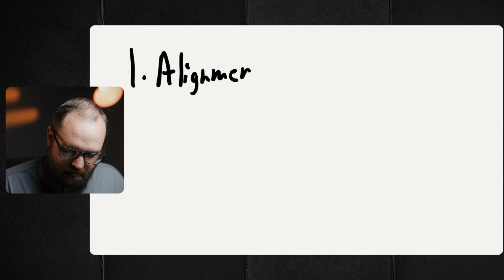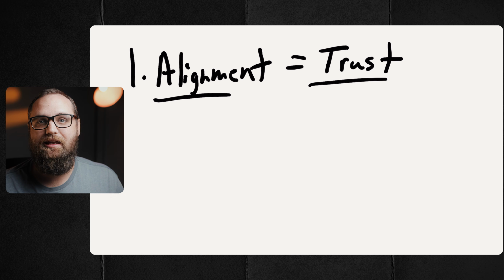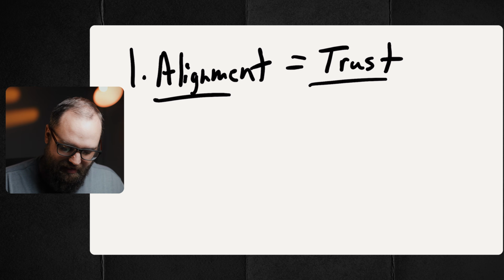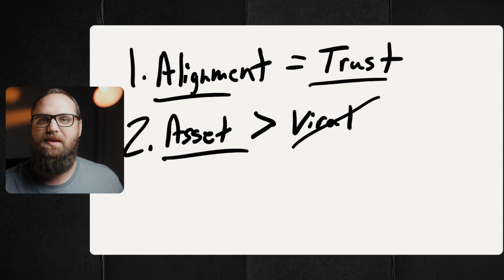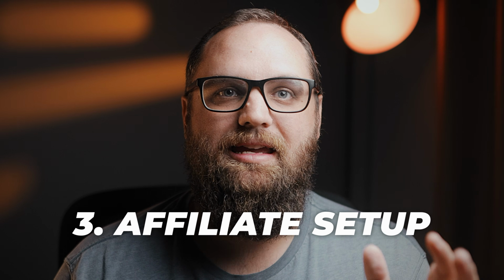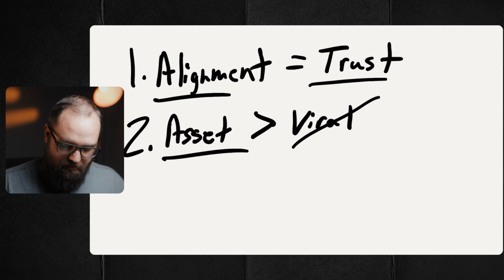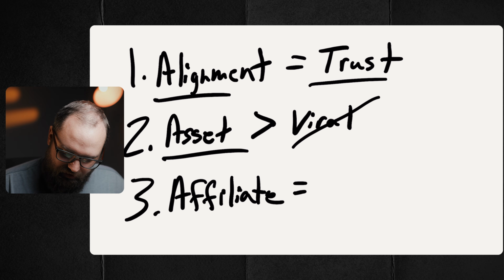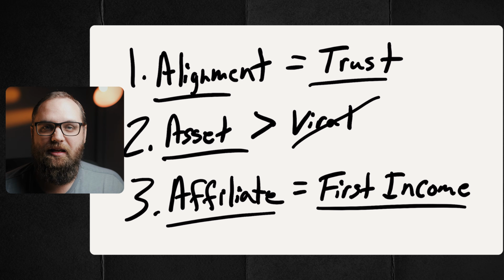3 Things Beginners Get Wrong About Making Money Online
Chapters:
00:00 - How I Made $380 With Under 1,000 Subscribers
00:24 - Why Affiliate Marketing Works For Small Creators
01:31 - The Secret To Affiliate Content That Converts
01:54 - Why One Great Video Beats Going Viral
03:32 - The Affiliate Setup Every Creator Needs
04:42 - How One Tutorial Turned Into Passive Income
05:56 - The 3-Part Affiliate Strategy For Small YouTubers